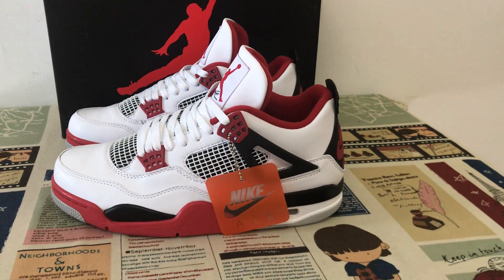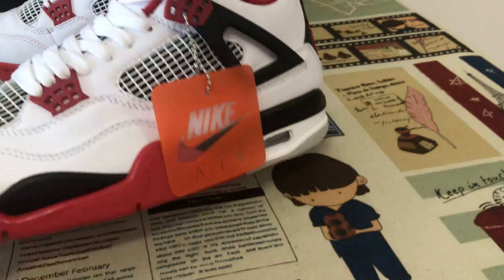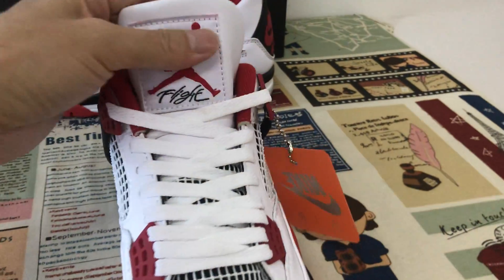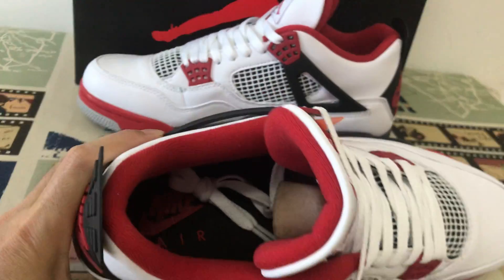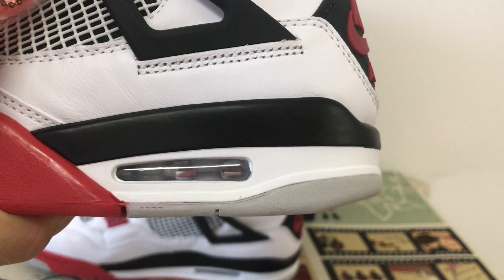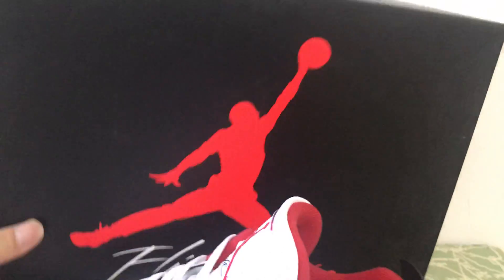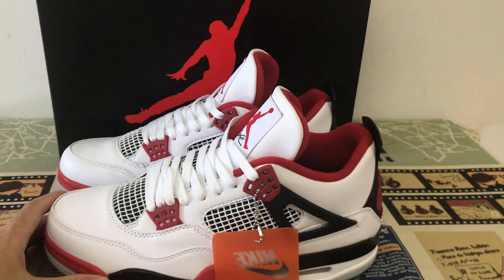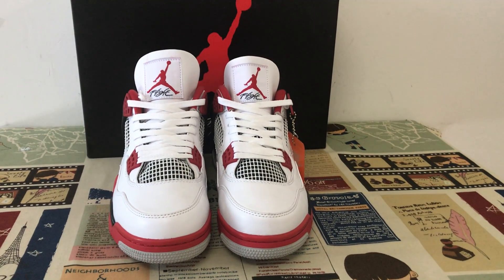Air Jordan 4 OG Fire Red Review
Air Jordan 4 OG Fire Red

Hey friend today give you the first and detailed review on Air Jordan 4 OG Fire Red ,if you like them, pls click the below link to order on my
Jordan Brand revisited an iconic colorway with the Air Jordan 4 Fire Red (2020), now available on StockX. This release returns in its original form with “Nike Air” branded heels, making it the first time this colorway has retroed in this variation since its debut in 1989.

This Jordan 4 consists of a white leather upper with black and Fire Red detailing. Rubber netted underlays, black heel tabs with “Nike Air” branding, and black with fire red midsoles completes this design. These sneakers released in November of 2020 and retailed for $200.